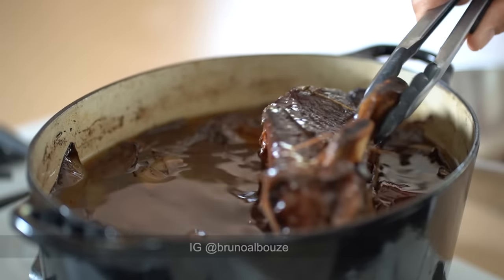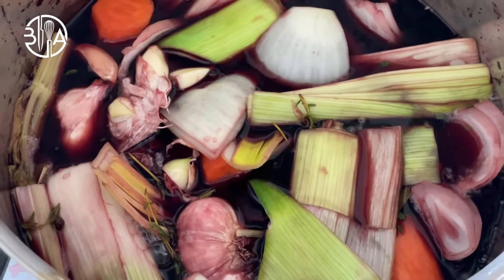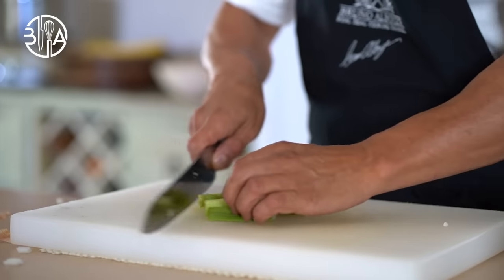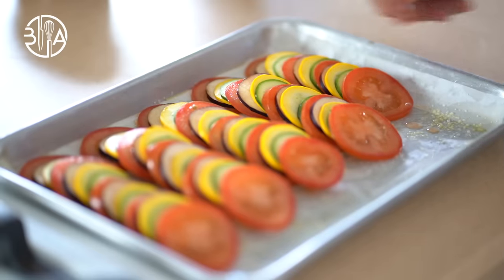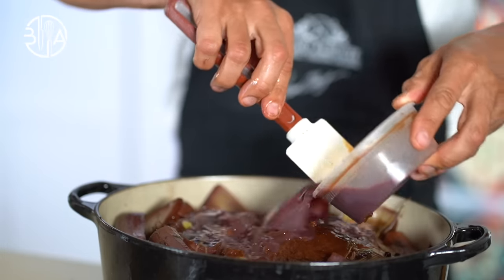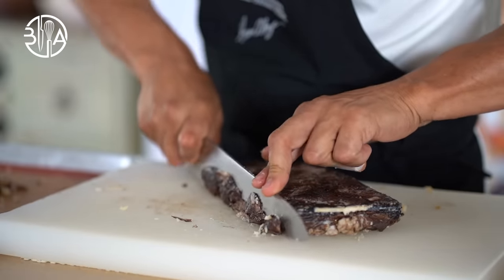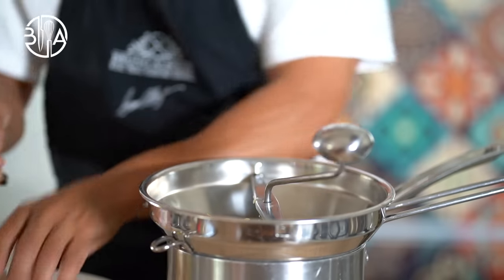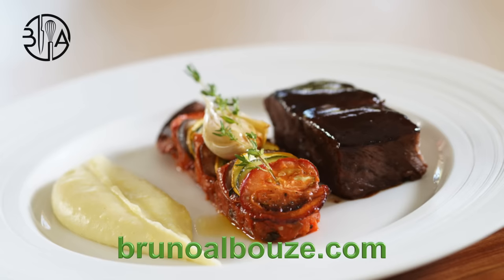Braised Short Ribs, Ratatouille – Bruno Albouze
Indulge in the ultimate comfort food experience with my succulent braised short ribs, served with a side of flavorful ratatouille and creamy pomme purée. In this mouthwatering recipe, I'll show you how to achieve tender, fall-off-the-bone short ribs with a rich and savory sauce that pairs perfectly with the vibrant ratatouille and velvety smooth mashed potatoes. Get ready to elevate your dining experience with this delicious and impressive dish that will surely impress your family and friends.